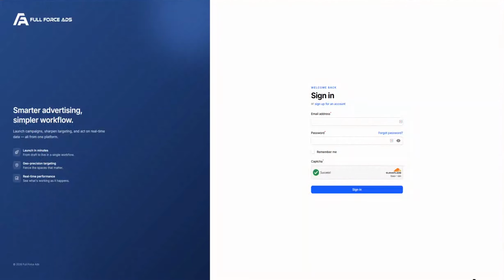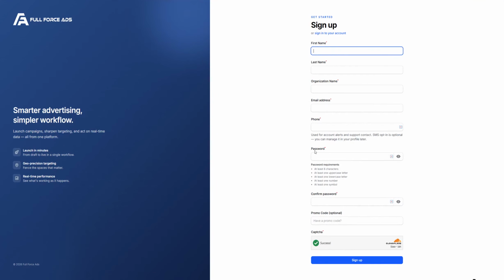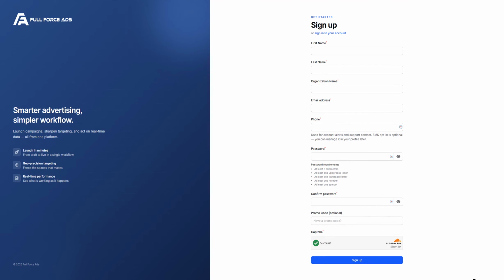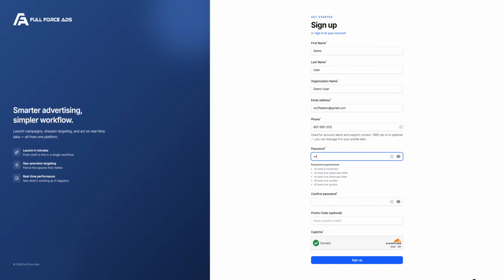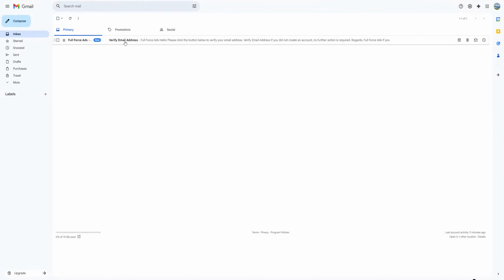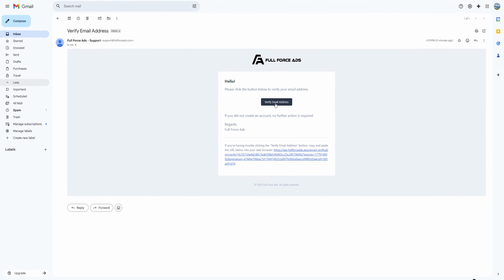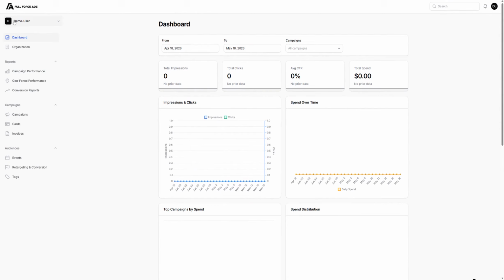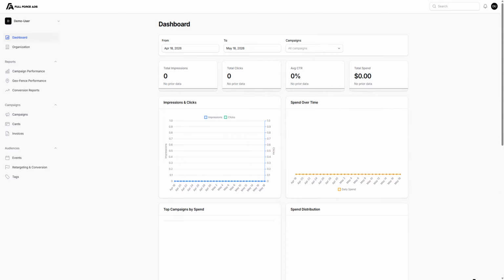DIY Programmatic Ads Platform Registration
A short video showing how to register your own account for Full Force Ads self-serve programmatic ad platform.